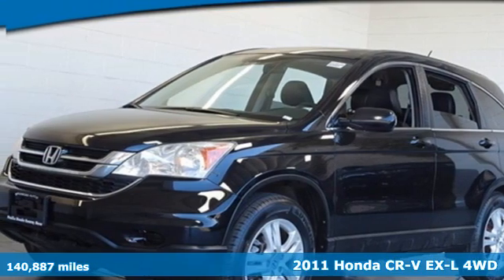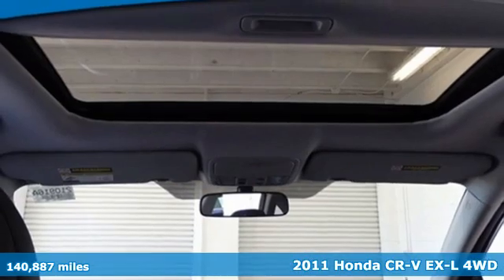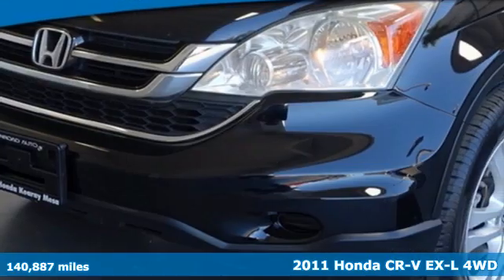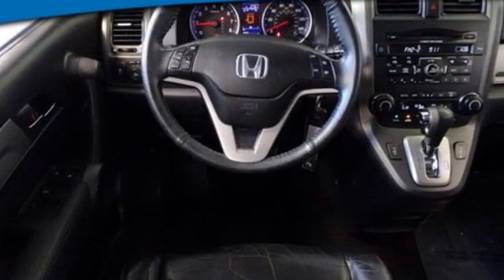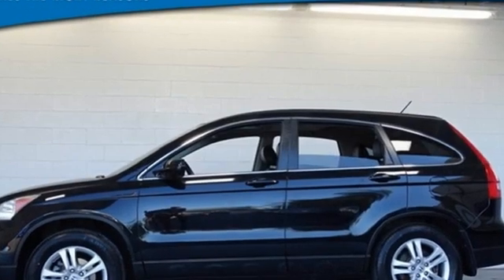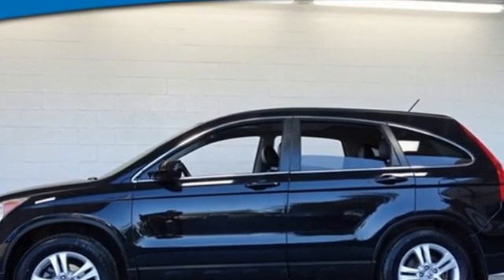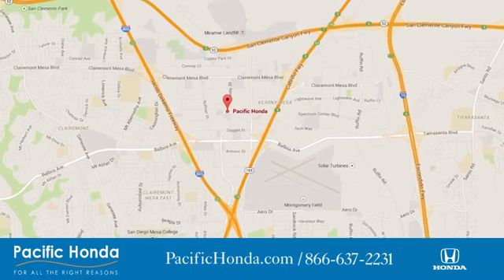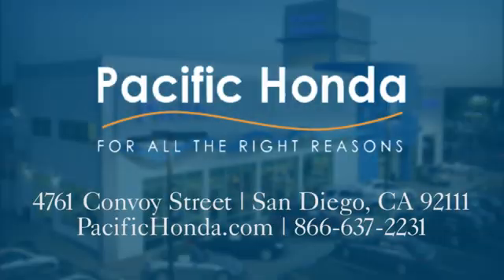2011 Honda CR-V San Diego, CA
Year: 2011
Make: Honda
Model: CR-V
Trim: EX-L
Engine: 2.4L I4 DOHC 16V i-VTEC
Transmission: 5-Speed Automatic
Color: Black
Interior: Gray
Mileage: 140887
Stock #: PH210916A
VIN: 5J6RE4H75BL044945
Recent Arrival! 2011 Honda CR-V EX-L Crystal Black Pearl 2.4L I4 DOHC 16V i-VTEC AWDbrClean CARFAX.brYou can feel comfortable knowing that every single vehicle comes with a rigorous 100+ point inspection, PLUS a free CARFAX History and AutoCheck report. Pick up the phone and call Pacific Honda today at !brbrAwards:br * 2011 KBB.com Brand Image AwardsbrKelley Blue Book Brand Image Awards are based on the Brand Watch(tm) study from Kelley Blue Book Market Intelligence. Award calculated among non-luxury shoppers. Kelley Blue Book is a registered trademark of Kelley Blue Book Co., Inc. Reviews:br * Spacious passenger and cargo areas; straightforward interior controls; nifty family-friendly features; agile handling; exemplary crashworthiness. Source: Edmundsbr * Few vehicles do as many things as well as the 2011 Honda CR-V. As practical as a backpack, this benchmark crossover is an easy, stylish one-size-fits-most car choice. Source: KBB.combrThis pre owned vehicle is available to test drive at Pacific Honda, 4761 Convoy St, San Diego, CA 92111.This vehicle has a CARFAX and AutoCheck record available for FREE! Pacific Honda's Service Department takes pride in their work and has fully reconditioned this vehicle! Not only is it reconditioned properly but you can feel confident this vehicle is priced right with a reputable dealer in San Diego! For a limited time, this pre owned vehicle is available at special financing rates, on approved credit. Your local Honda Dealer serving San Diego, Kearny Mesa, El Cajon, National City ,Escondido, Poway, Mission Valley, Lemon Grove, Carlsbad, Chula Vista, Los Angeles and More! If you want a quality pre owned vehicle, we are always here to help!

Address:
4761 Convoy St.